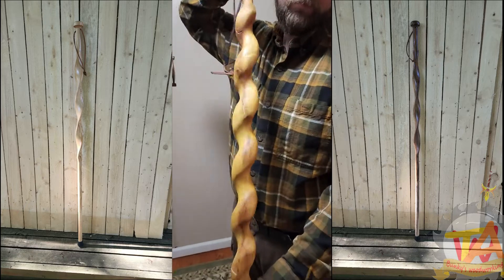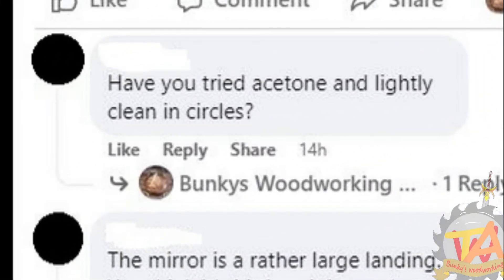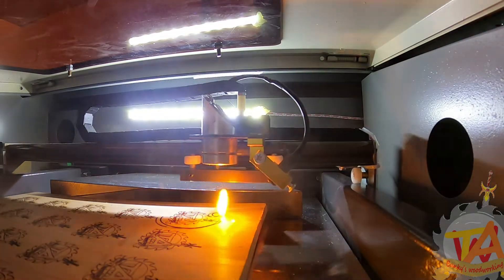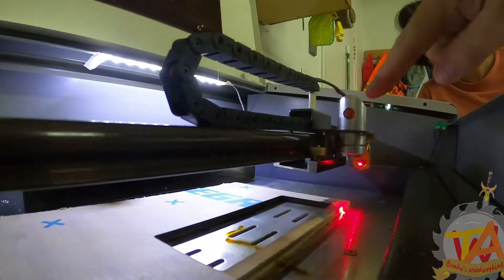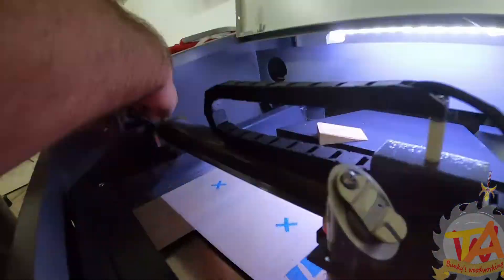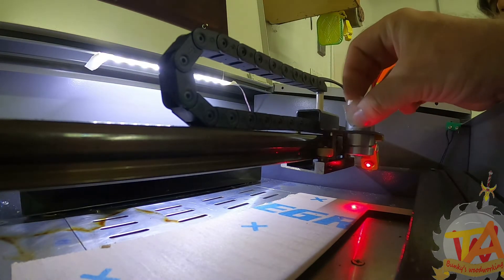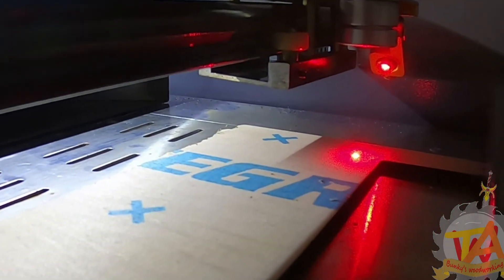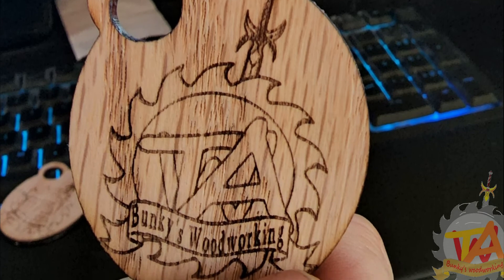Co2 Laser engraver Double line troubleshooting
Co2 Laser engraver Double line troubleshooting. We are new to CO2 Lasers and we wanted to share our first issue with our Monport. on our third project we found that the laser started having a double line on the project. Please check out the process we took to solve this issue.

eBay Listings for walking sticks.